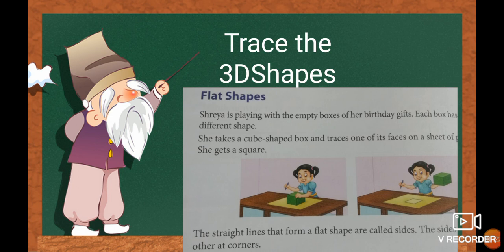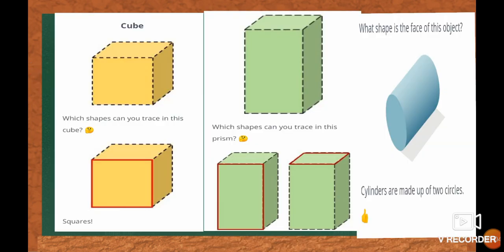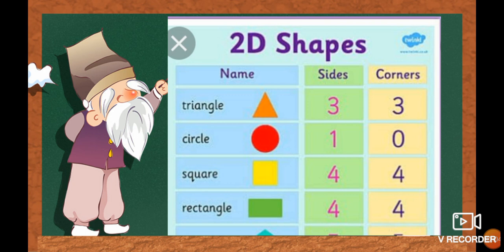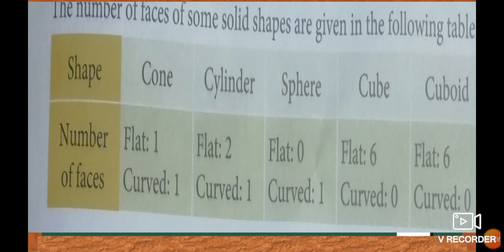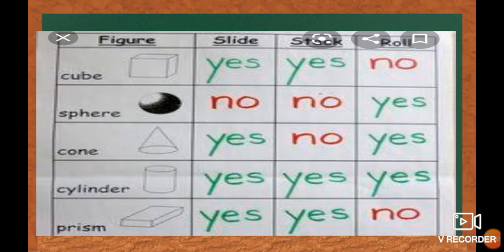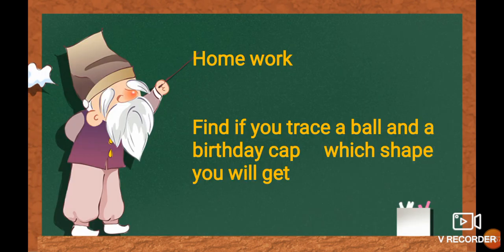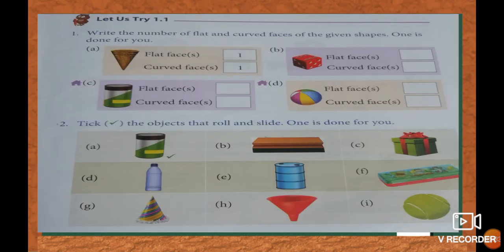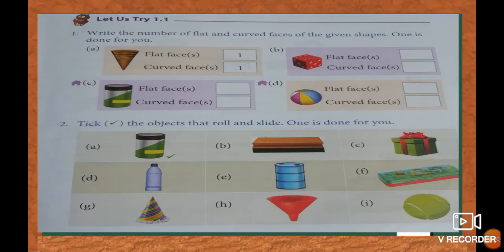Mathematics grade 2#revision for all concepts related to solid shapes